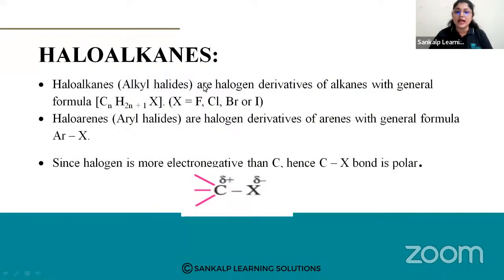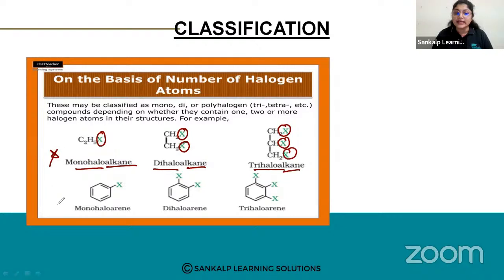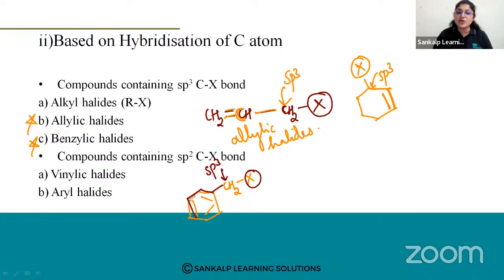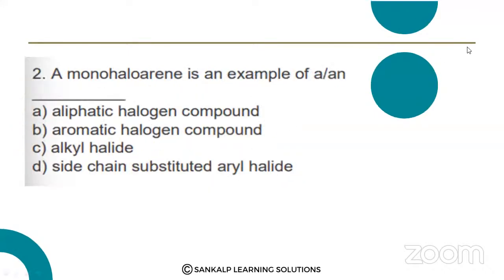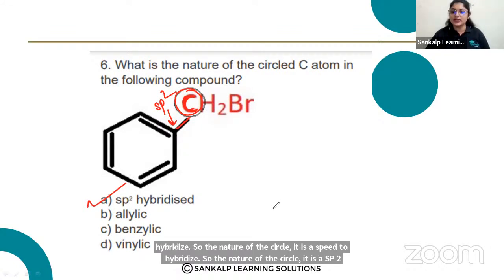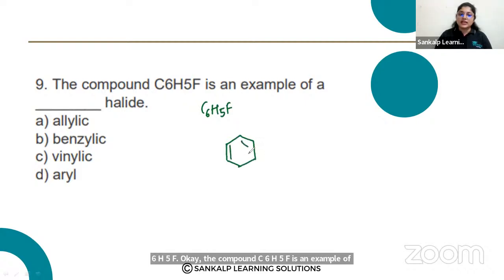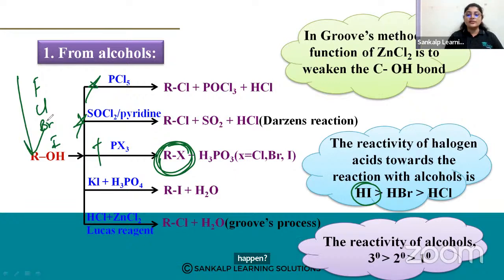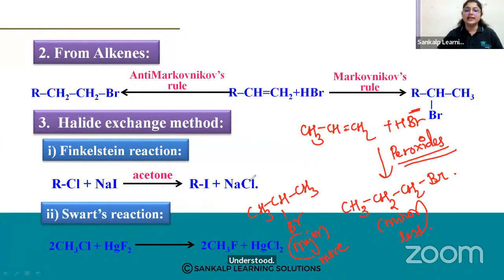2ND PU CET SESSION 17 CHEMISTRY RICHA MAM